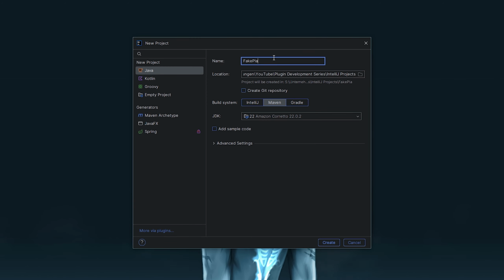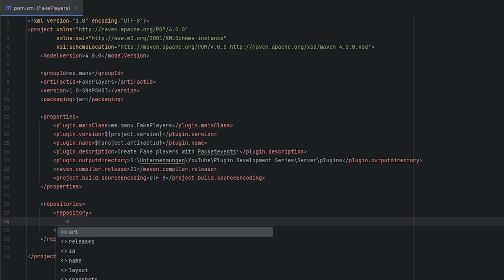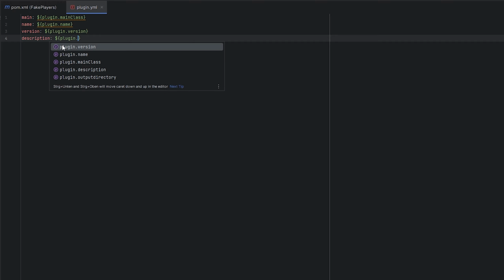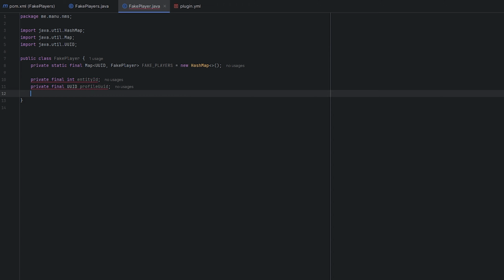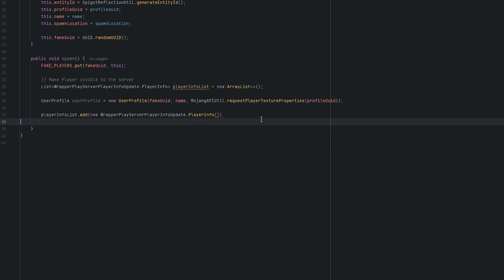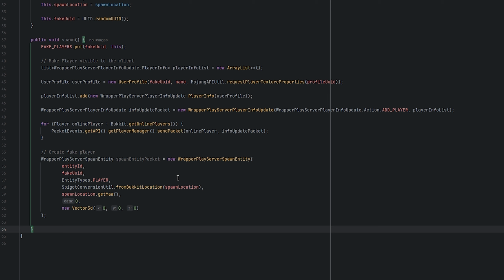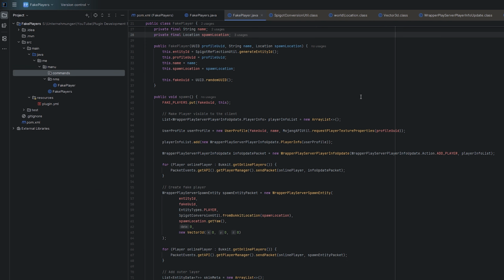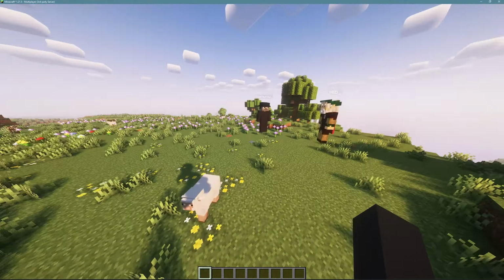CODE FAKE PLAYERS WITH PACKETEVENTS | Minecraft Plugin Development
Ever wondered how to create a Fake Player NPC with Packets and PacketEvents? Then you are at the right place! In this video I'll show you how to create said NPC while also explaining the Minecraft Protocol and Spigot API!

This is just one of many videos on my learning how to make videos and speak English journey, won't expect anything to go viral

0:00 - Intro / Yap
0:54 - Create Project
2:31 - Configure pom.xml
13:11 - Configure plugin.yml
15:26 - Create Main Class
18:47 - Create FakePlayer Class
33:55 - Create Command Class
43:44 - Register Command
43:56 - Build plugin
44:50 - Test plugin
45:34 - Outro